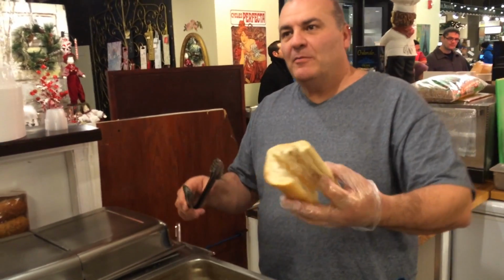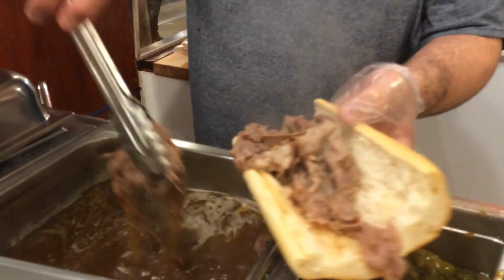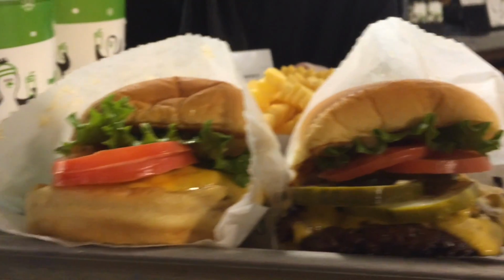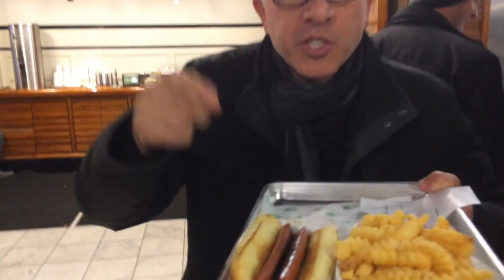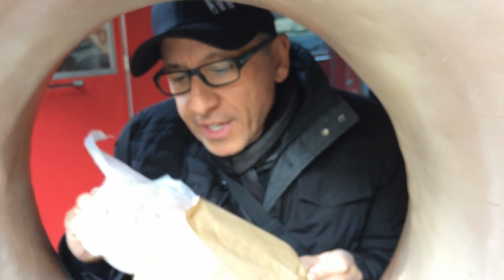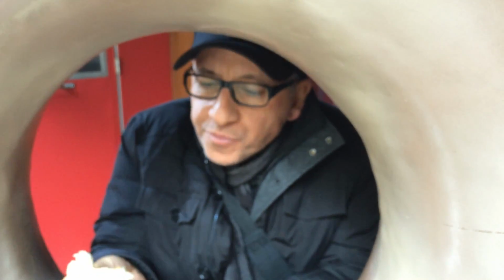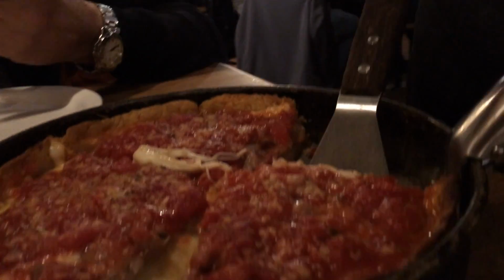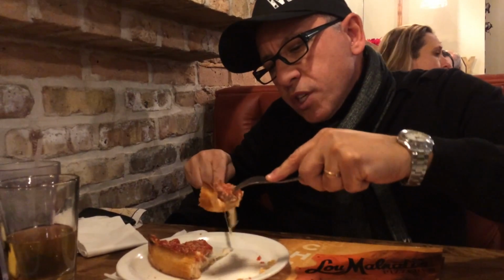Chicago Eats with Frank Mazzuca | Family Style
Travel with Frank Mazzuca in Chicago as he pops in and out of classic Chicago joints! From Street Donuts to Deep Dish to Deep Dip or just a classic "across the bean BURGER!

Places visited:
OUT OF THE PARK BEEF & DOGS
LOU MALNATI'S DEEP DISH PIZZA
SHAKE SHACK
DO-RITE DOUNUTS & COFFEE